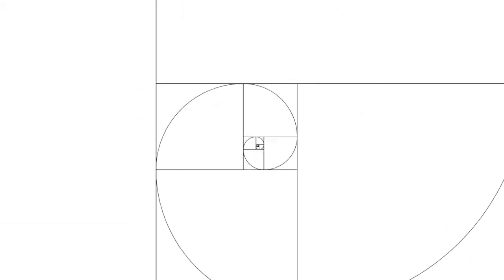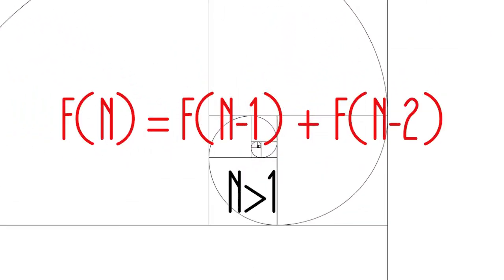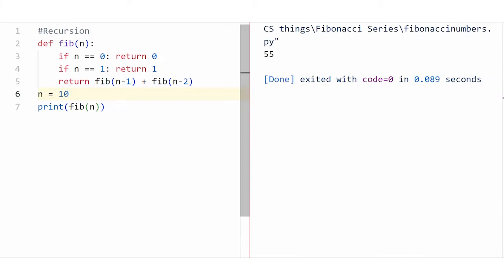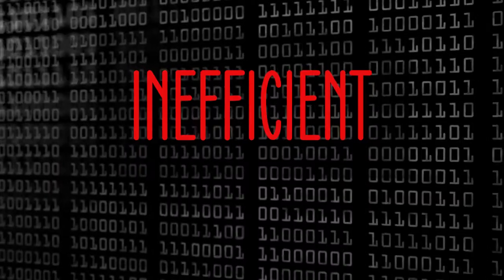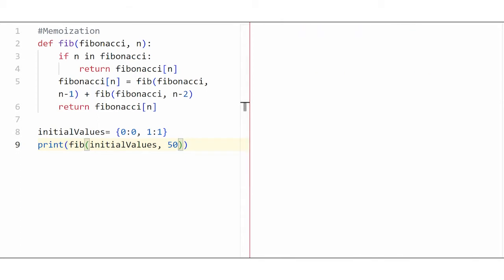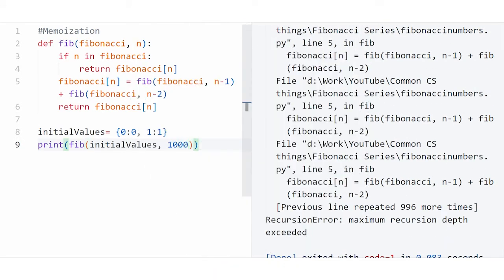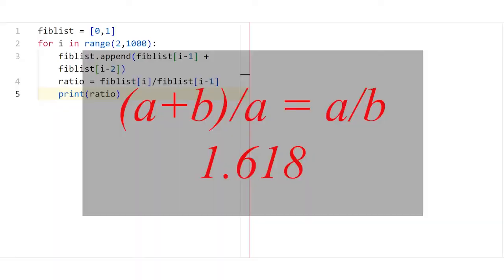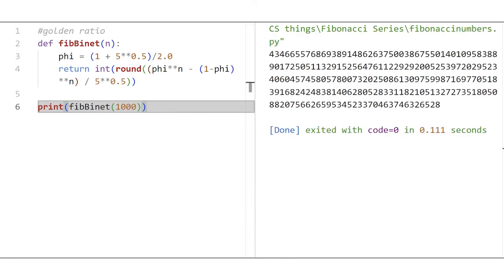How Fibonacci numbers can teach you 4 fundamentals about computer programming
Hello everyone! In this video, I explain the concept of Fibonacci numbers and how they are found everywhere in nature because of their simple fundamental rule of adding 2 previous numbers. I then dive into 4 basic concepts of computer programming namely recursion, memoization, iteration, and some good old math using the golden ratio.

Chapters:
00:00 Introduction
01:59 Recursion
02:32 Problems with recursion and introducing memoization
03:12 Memoization
04:19 Iteration
04:53 Golden ratio